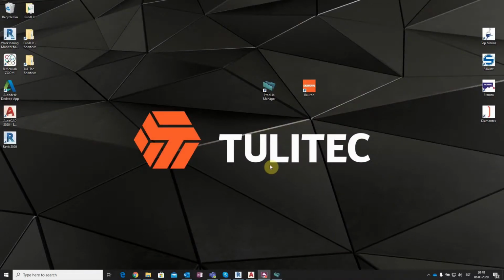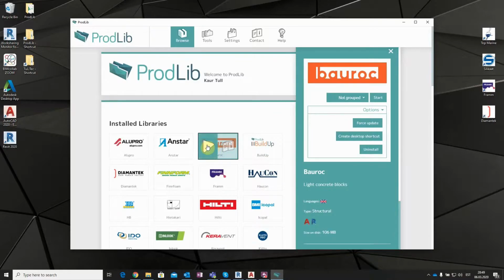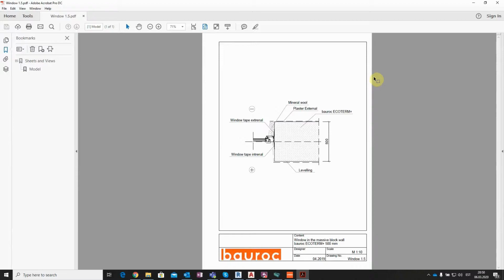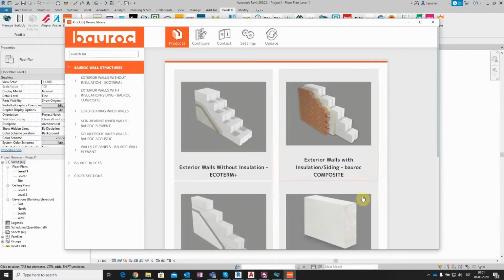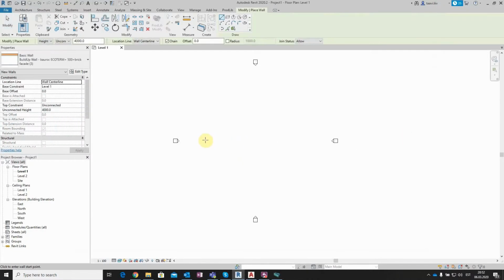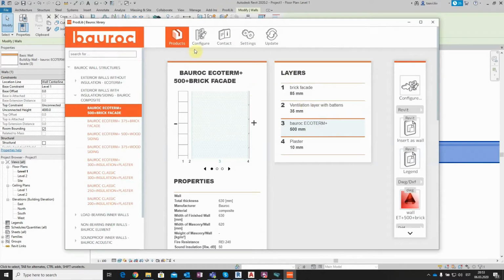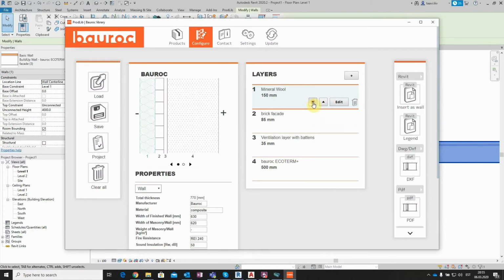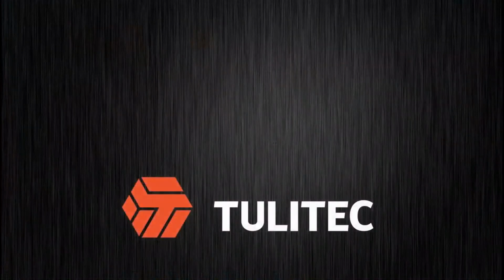Bauroc digital ProdLib catalog tutorial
A new Bauroc product catalog has been completed and because of that, we have a new ProdLib instructional video for that.